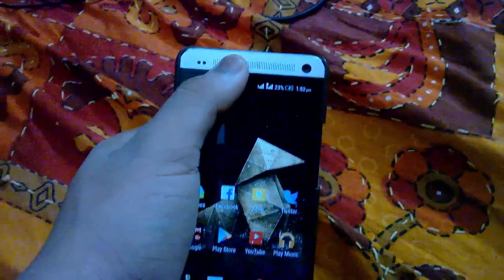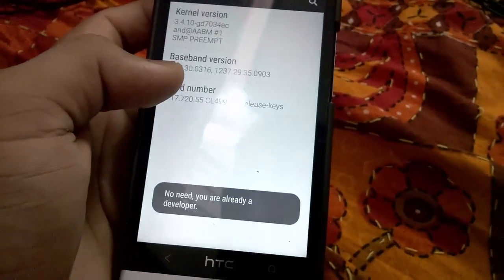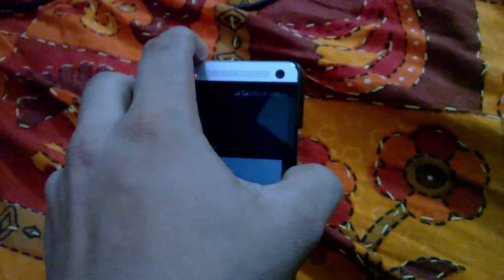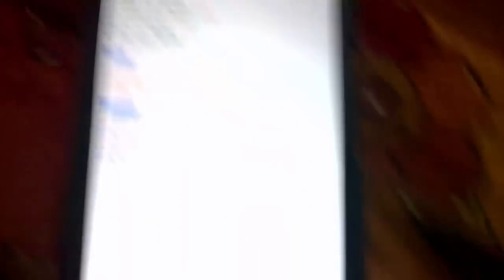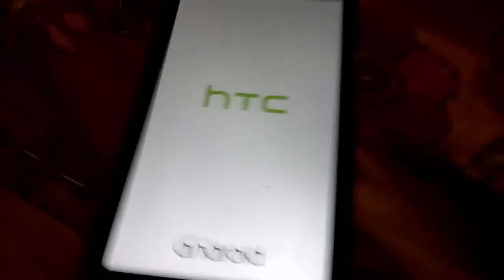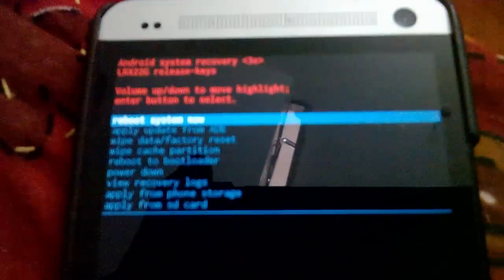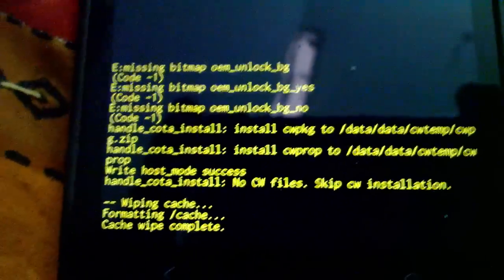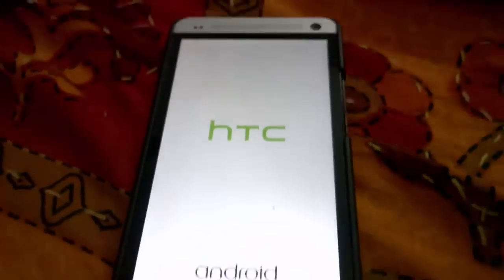HTC Standby Battery Drain Problem FIx 2016..!!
Today i will be teaching you to fix htc battery draining problem from last few years..its very easy and simple do do.